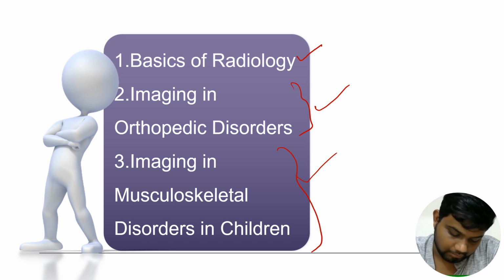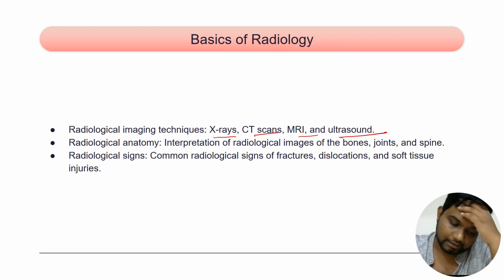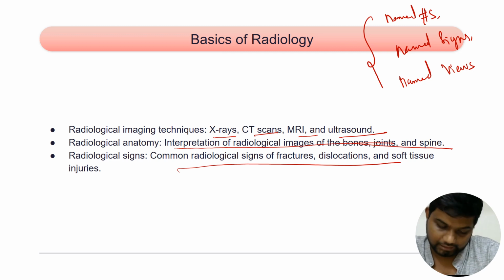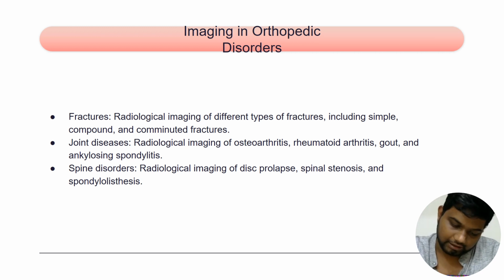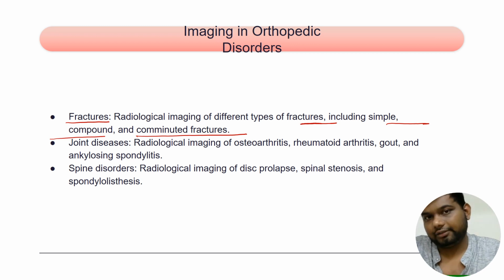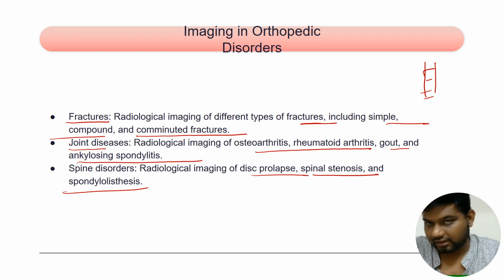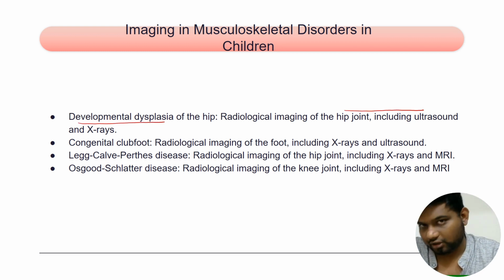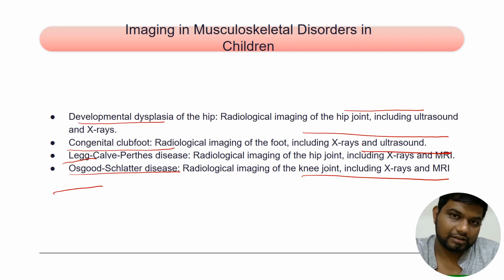Important & High Yield Topics for FMGE | Radiology | DMA Chennai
Are you a medical student preparing for the Foreign Medical Graduate Examination (FMGE) and aiming to excel in Radiology? Look no further! In this comprehensive video, we delve into the essential and high-yield topics in Radiology     that are crucial for FMGE success

Basics of Radiology
Radiological imaging techniques: X-rays, CT scans, MRI, and ultrasound.
Radiological anatomy: Interpretation of radiological images of the bones, joints, and spine.
Radiological signs: Common radiological signs of fractures, dislocations, and soft tissue injuries.

Imaging in Orthopedic Disorders
Fractures: Radiological imaging of different types of fractures, including simple, compound, and comminuted fractures.
Joint diseases: Radiological imaging of osteoarthritis, rheumatoid arthritis, gout, and ankylosing spondylitis.
Spine disorders: Radiological imaging of disc prolapse, spinal stenosis, and spondylolisthesis.

Imaging in Musculoskeletal Disorders in Children
Developmental dysplasia of the hip: Radiological imaging of the hip joint, including ultrasound and X-rays.
Congenital clubfoot: Radiological imaging of the foot, including X-rays and ultrasound.
Legg-Calve-Perthes disease: Radiological imaging of the hip joint, including X-rays and MRI.
Osgood-Schlatter disease: Radiological imaging of the knee joint, including X-rays and MRI